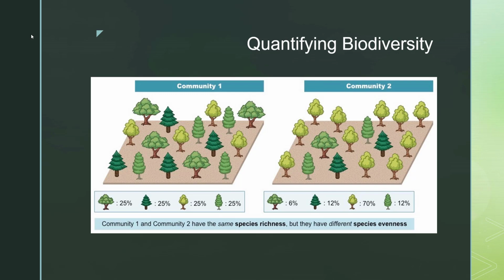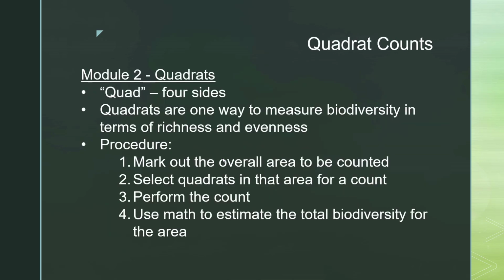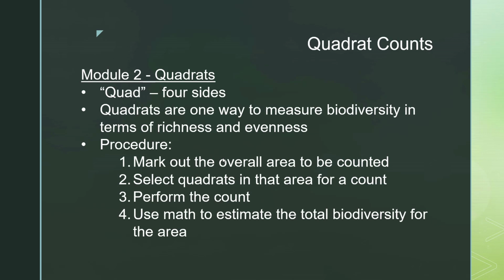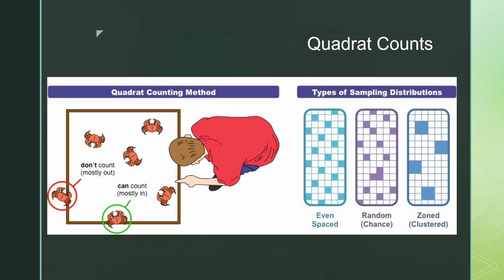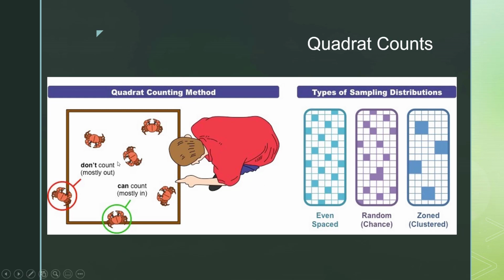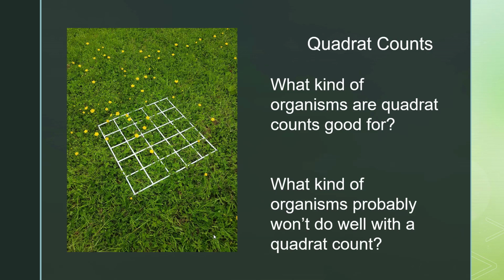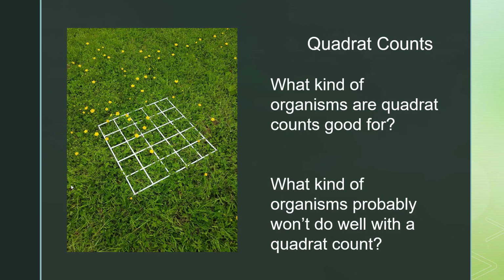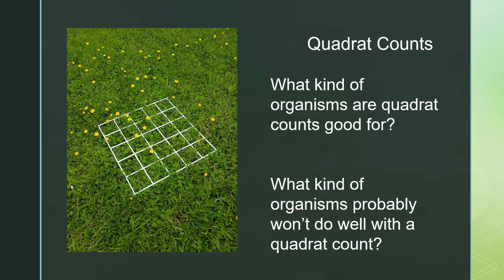EnvSci Module 2 notes: Quantifying Biodiversity and Quadrats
Last portion of the slides that are also on the class Canvas site